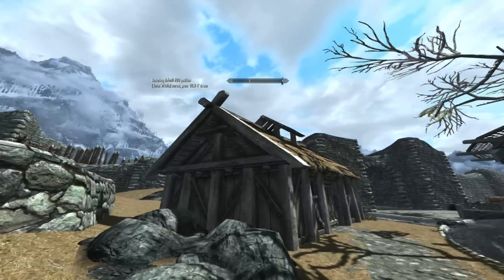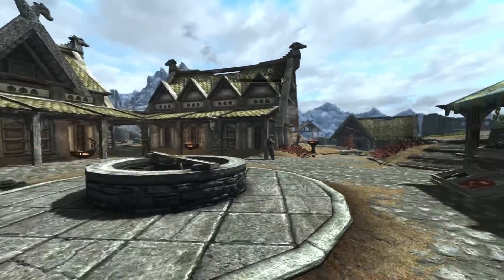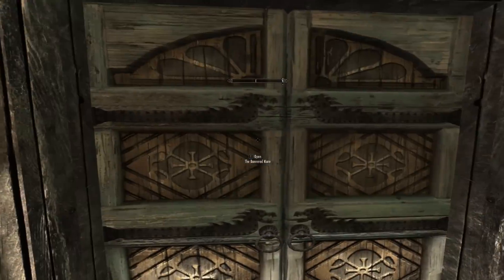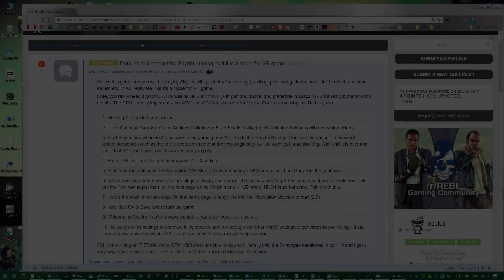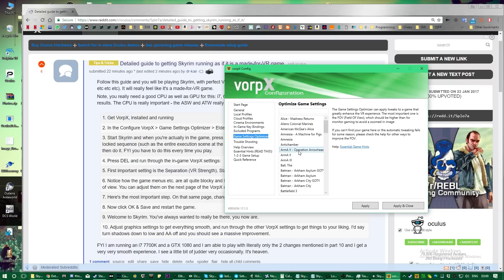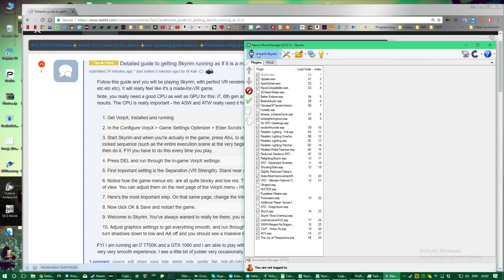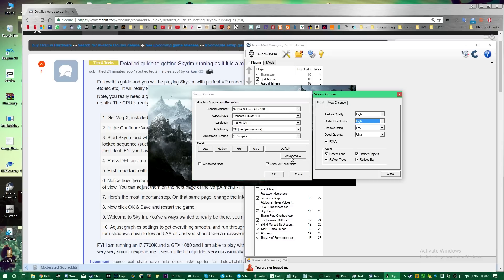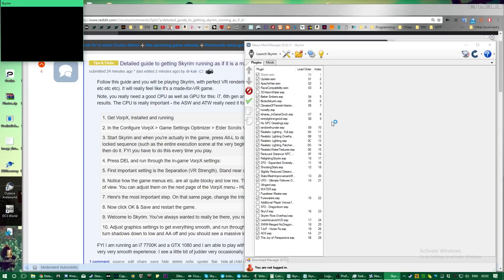Skyrim VR: How to get it running as if it were made for VR!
Yes, I've got it working in full resolution, perfect scale, tracking, everything. It's so simple I can tell you how to do it in 3 minutes.